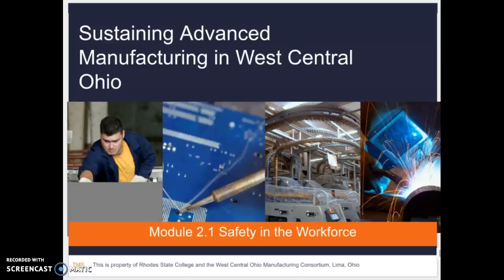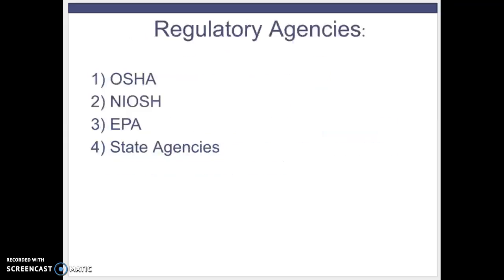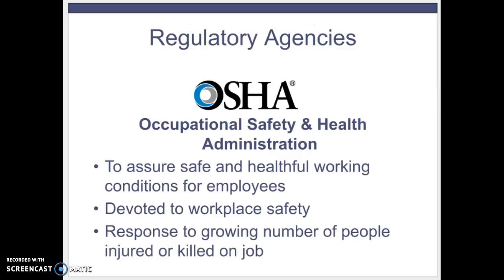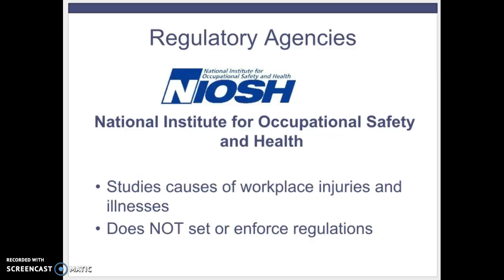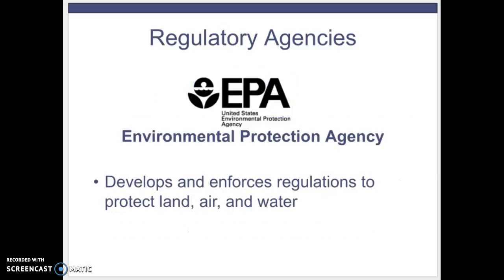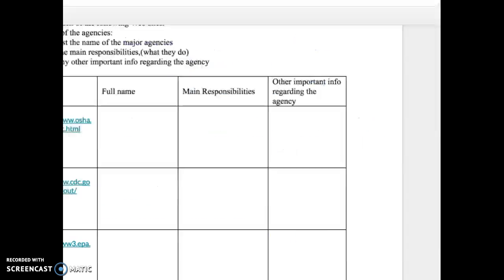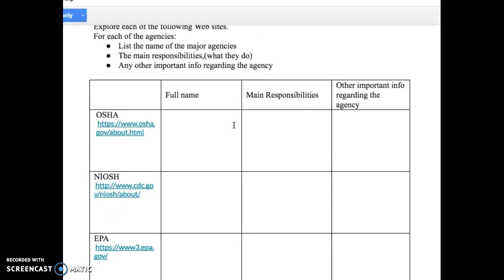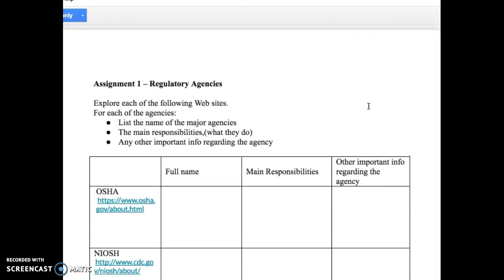Module 2.1 Safety in the Workforce